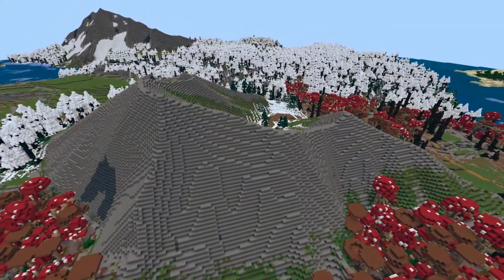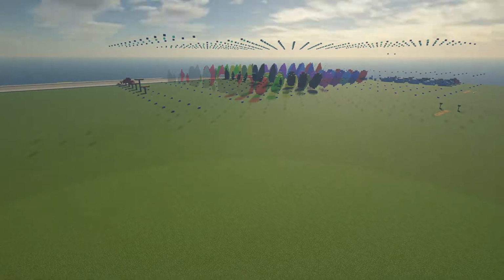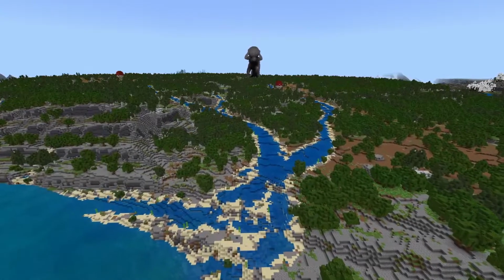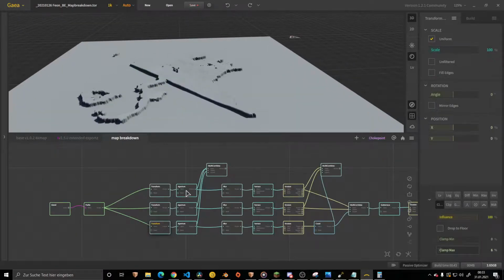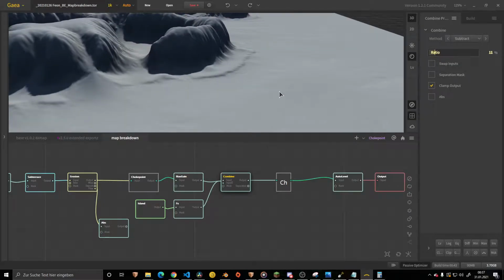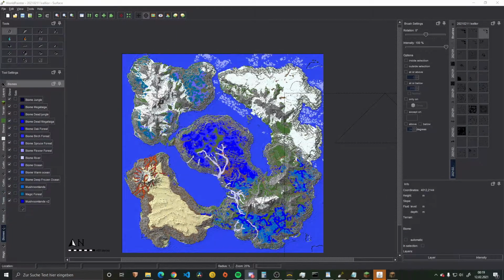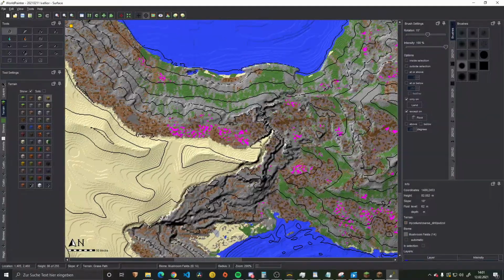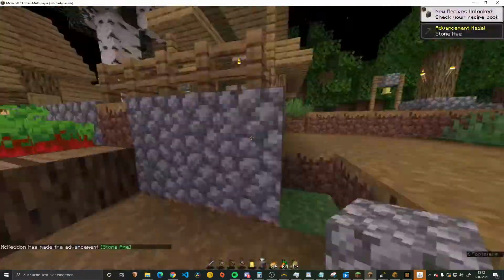Map Breakdown Ixellior: How to make a custom Multibiome Minecraft map for an RTX Event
Ixellior is a realistic Minecraft island with custom biomes adjusted for RTX... it's 3 km by 3 km made by McMeddon. It's a rugged Cliffed Island with multiple huge snow covered mountain ranges, taiga/spruce; oak; birch; and mushroom forests, huge cliffs, a Desert, a huge volcano and a custom arctic region in the north. Dedicated river systems that flow from the mountains all the way to the sea, which crosses through the huge lands of this island. Explore along the paths that connect the world or take a boat and cross the ocean with a near-seamless transition to the default Minecraft (java).

Based on the PBR Texturepack provided by NV_Tim, and Blockworks, the focus of this map was to enhance biomes in a mystical but kinda natural way and enabling new custom ambients. With the help of colored lights and using the hard reflective blocks, the world has an endless surreal and magical experiences.

This is how I stay independent and it would be a pleasure if you support my Projects! And in return you can get plenty of Assets and Worlds for you to enjoy.

MORE LINKS & PROGRAMS I USE

who support me every month and made this video possible